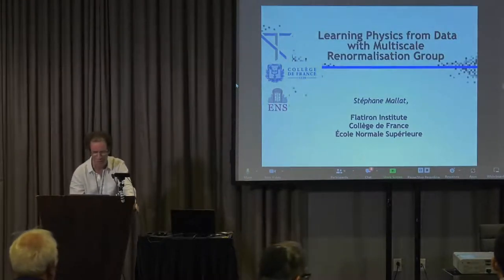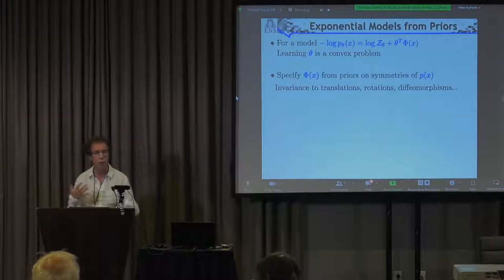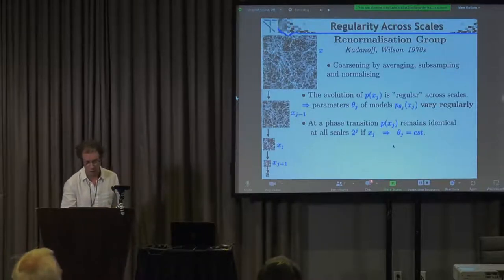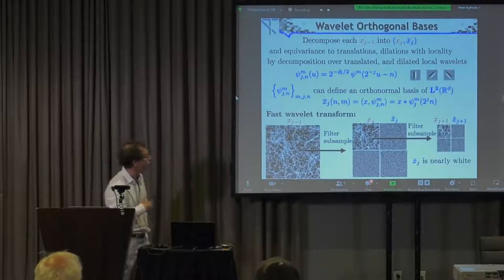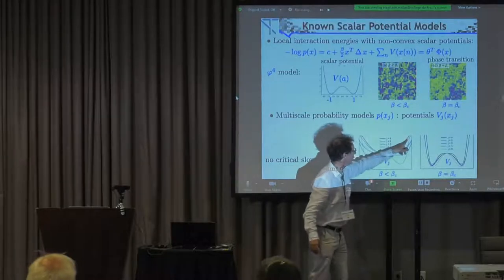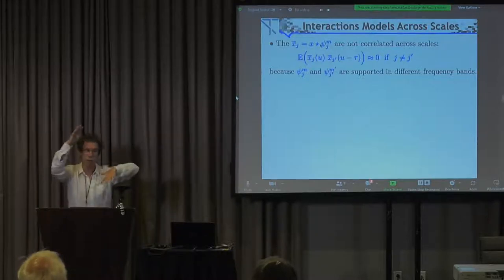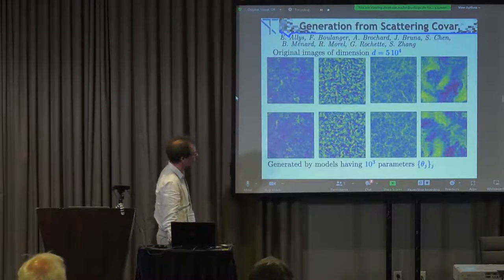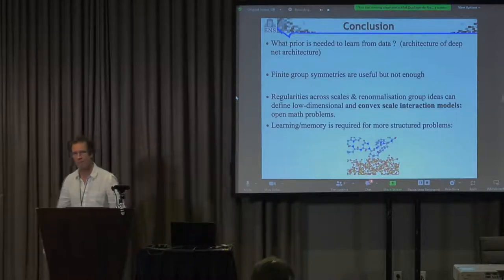Stephane Mallat, Collége de France | Machine Learning Workshop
Speaker: Stephane Mallat, Collége de France
Talk: Learning Physics from Data with Multiscale Conditional Renormalisation Group

Workshop: Foundations of Machine Learning and Its Applications for Scientific Discovery in Physical and Biological Systems
June 2022 | Washington, DC Metro

Hosted by Rice University
Funded by NSF